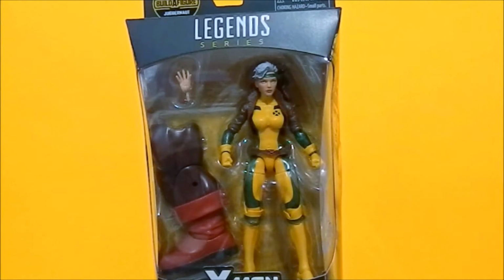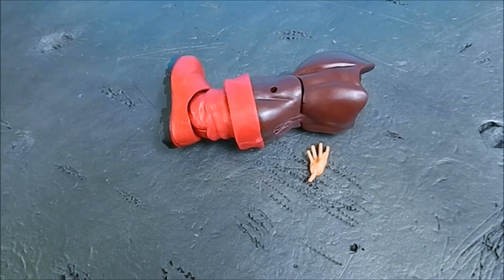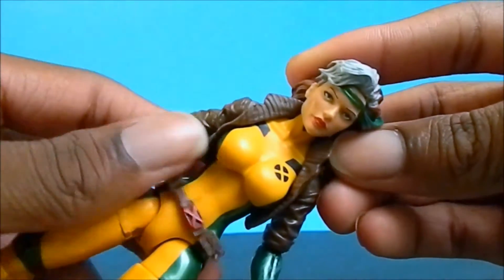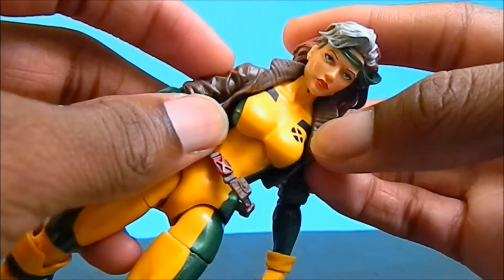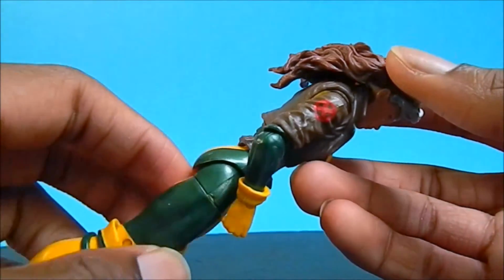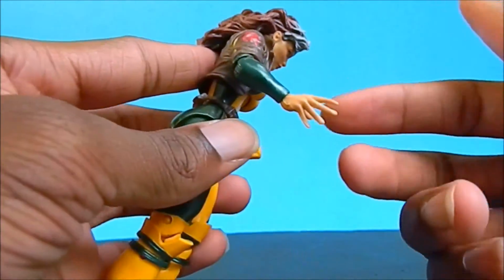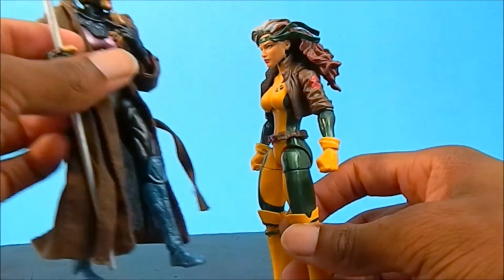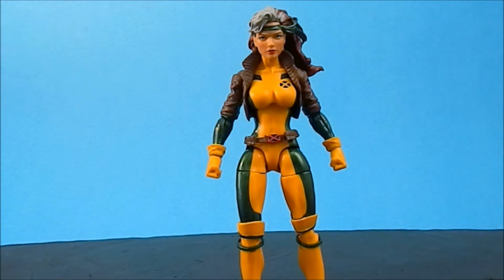Marvel Legends Rogue (Juggernaut Wave) Review.